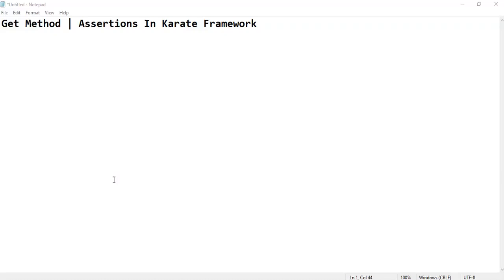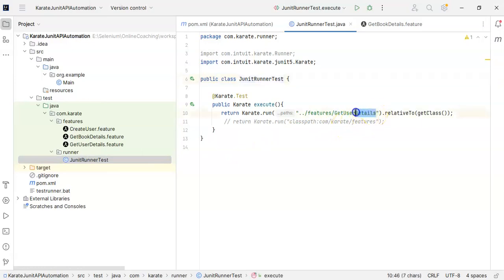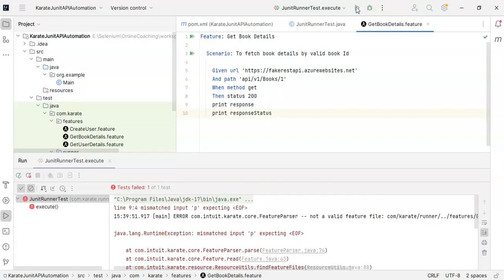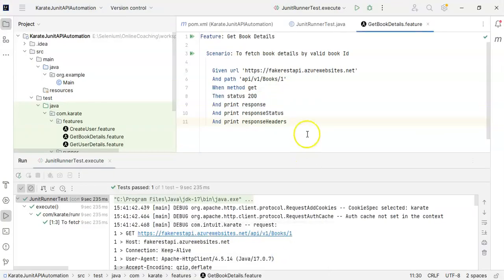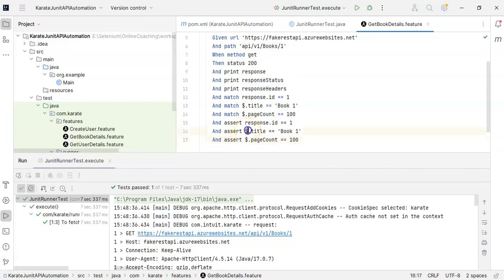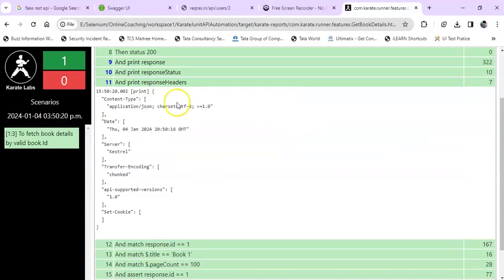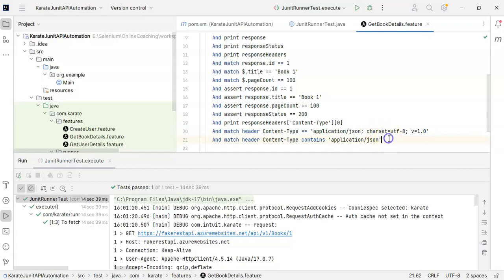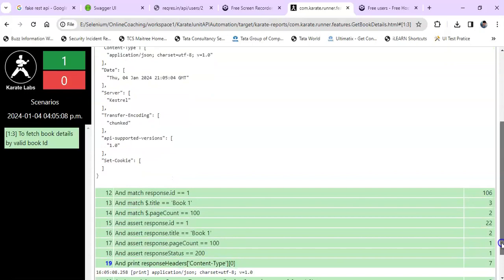Get Method and Assertions In Karate Framework